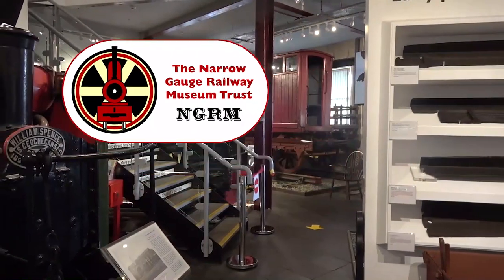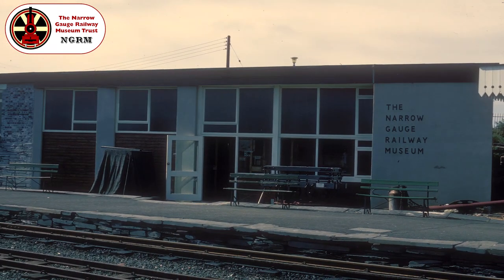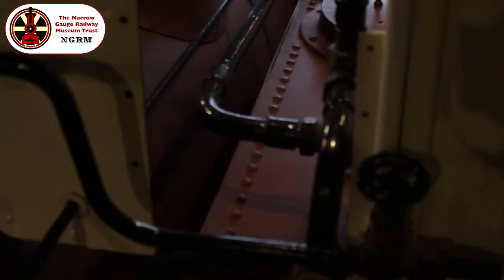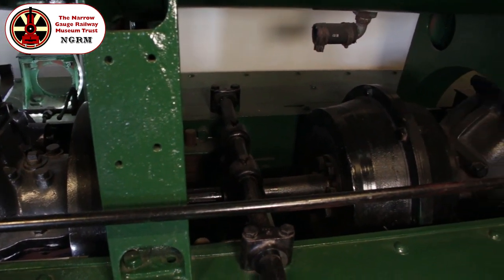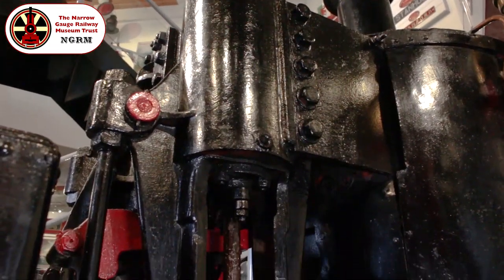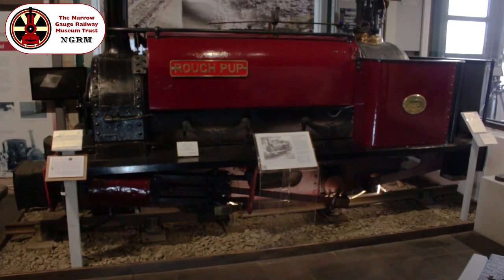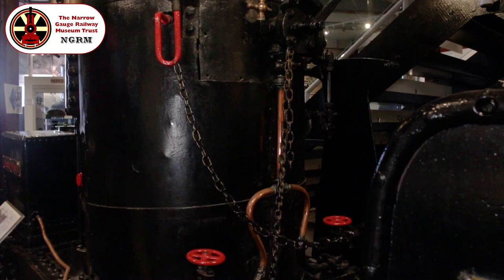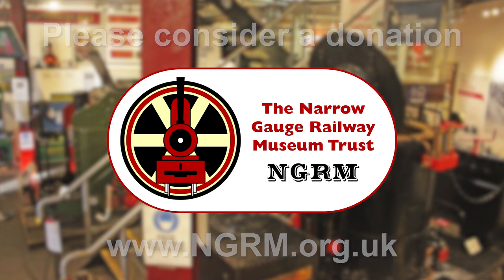NGRM - The Locomotives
The first in a series of 4 videos, going over some of the more prominent items in our collection!